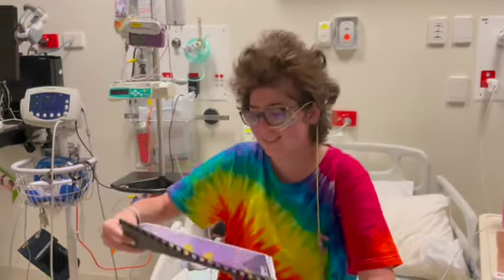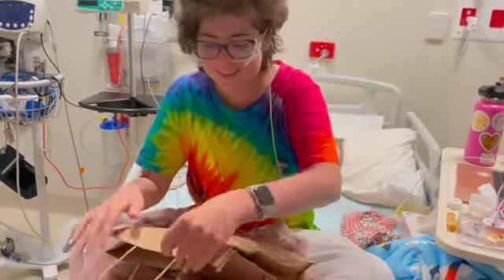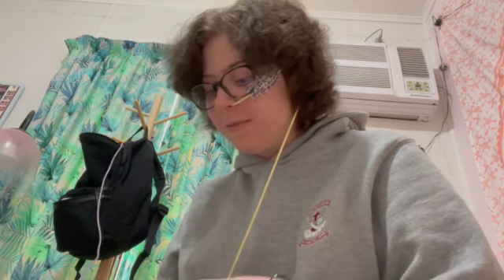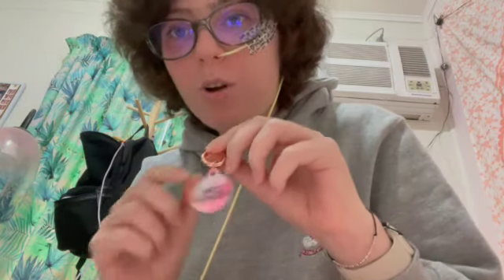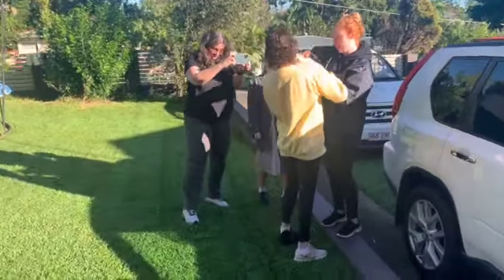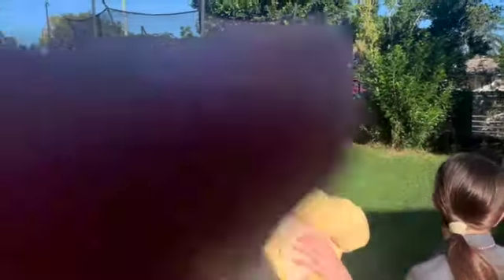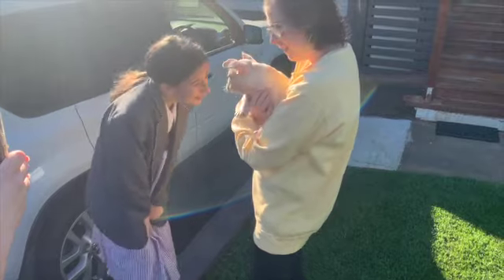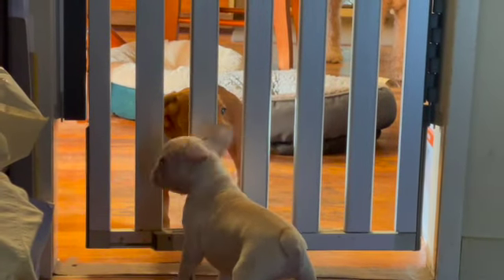My Make a Wish from Starlight Foundation | Megan the Cancer Kid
Hey guys! Please comment any videos you would like to see down below.

STAFFORD QLD 4053

My Esty store: